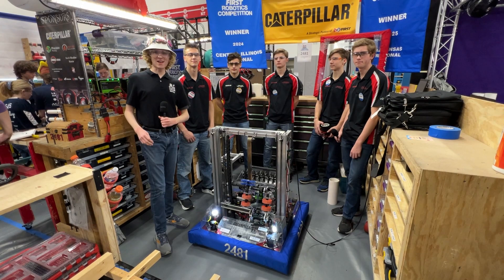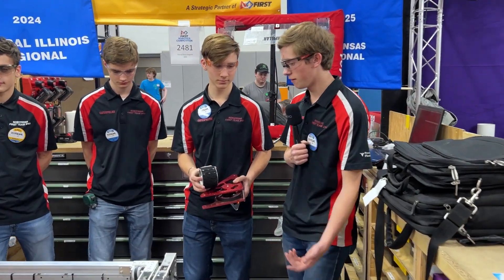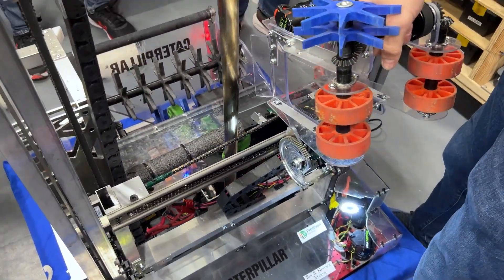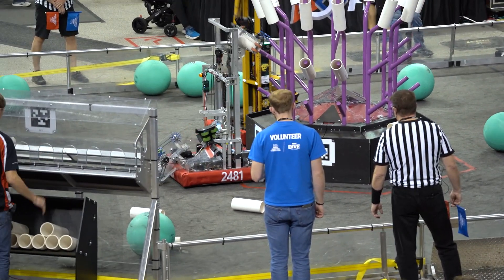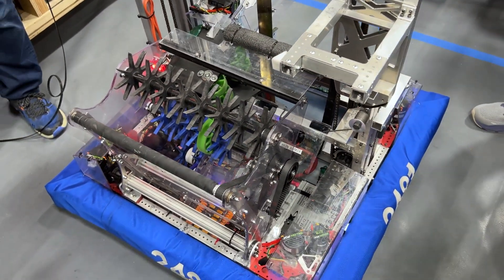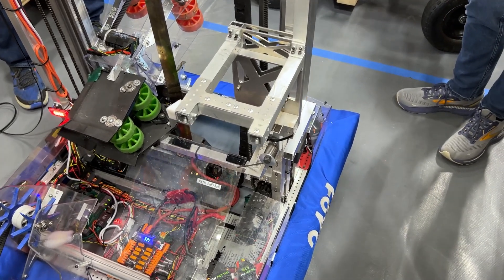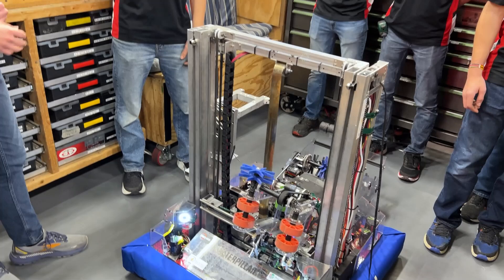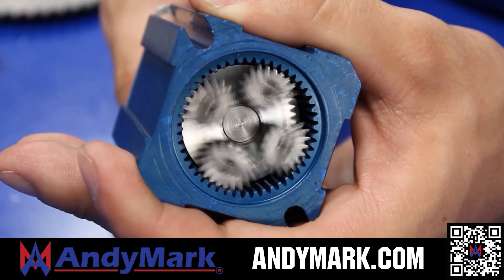2481 Roboteers | Behind the Bumpers | 2025 FRC REEFSCAPE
2481 Roboteers may have their best robot yet as they continue to be a top tier team in REEFSCAPE. Check out their dastardly fast floor intake, transfer and horizontal motion on their elevator. Get a full breakdown of what went into their robot on Behind the Bumpers.